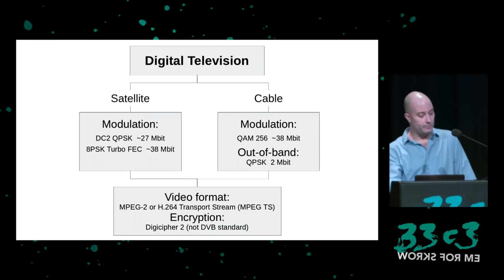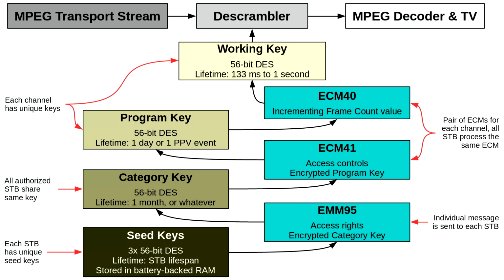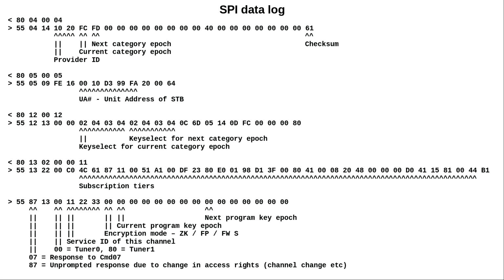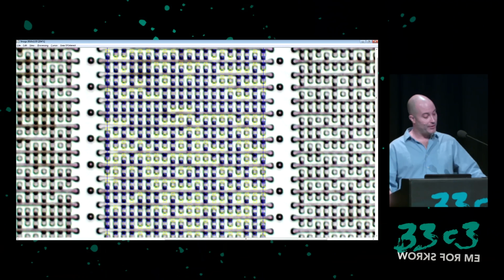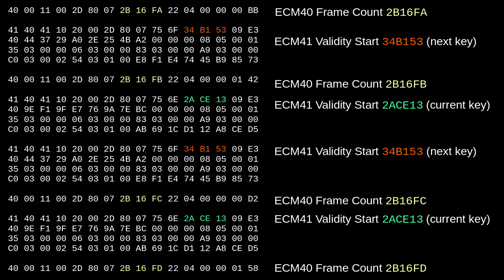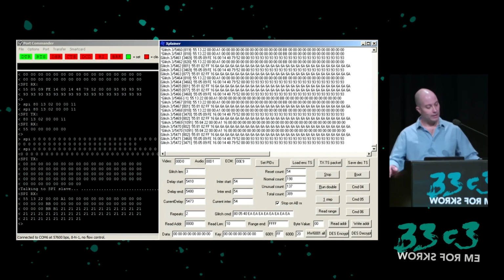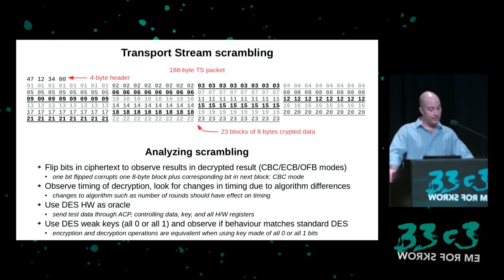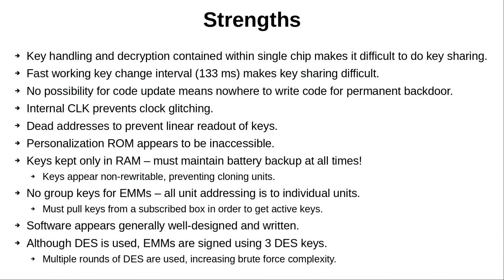33c3 - How Do I Crack Satellite and Cable Pay TV